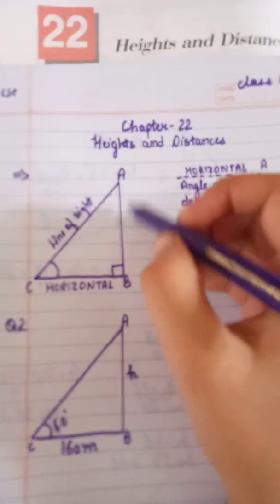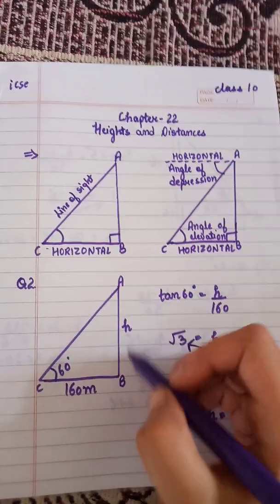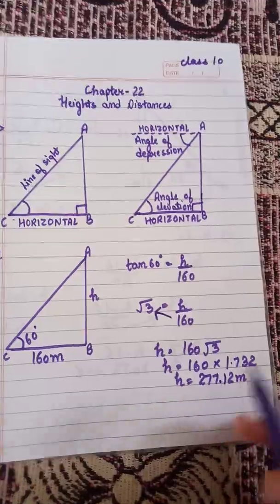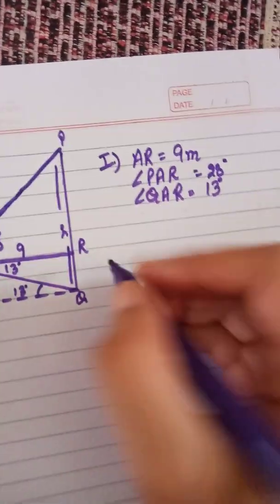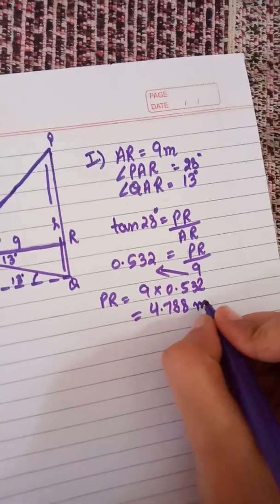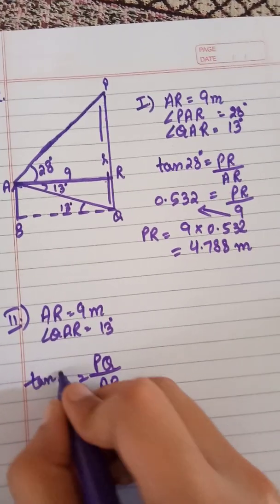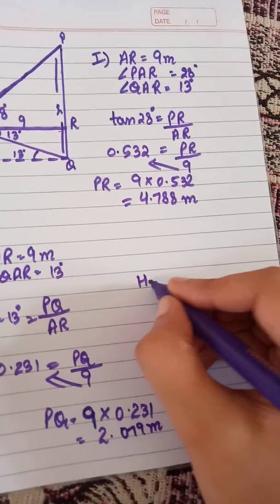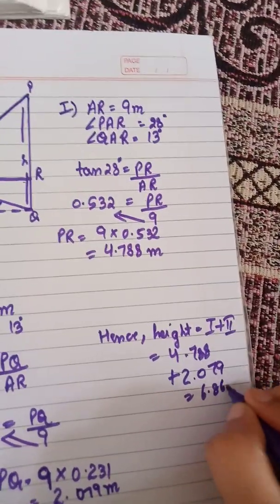ICSE class X Maths Heights and Distances Ex- 22(A)